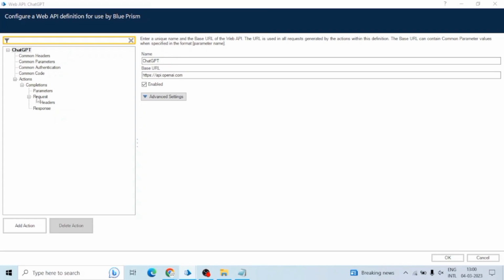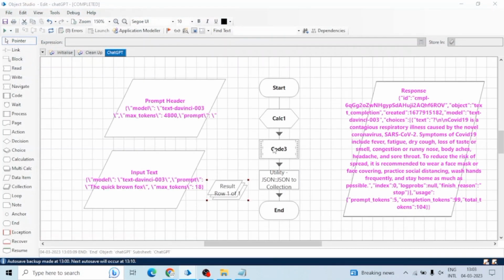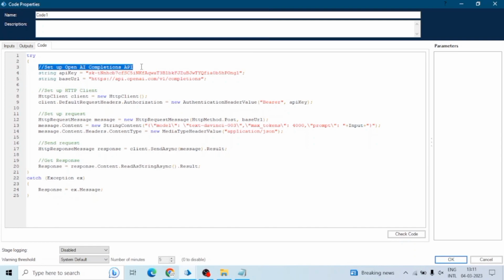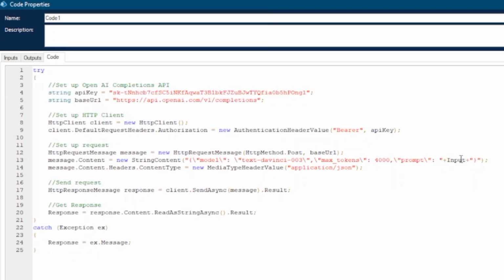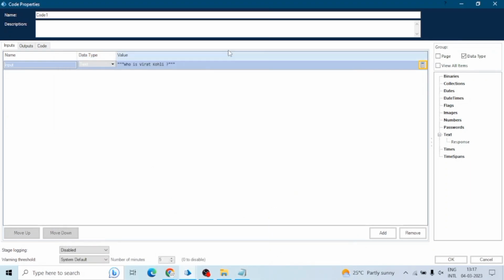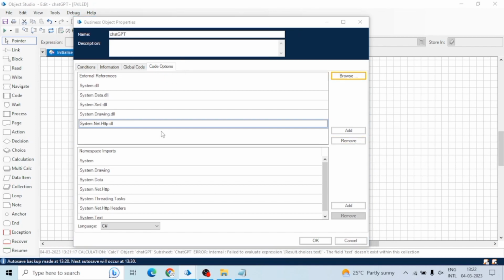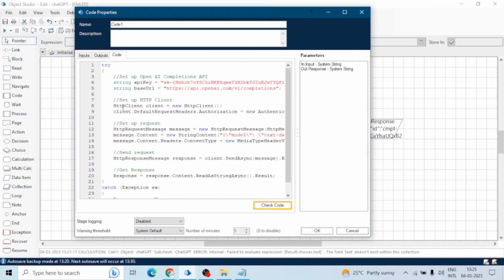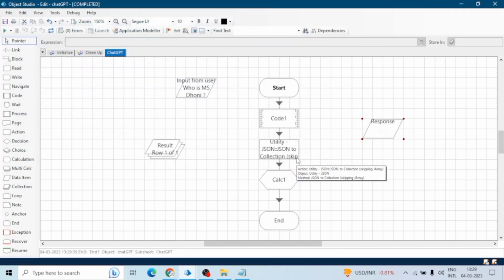ChatGPT in Code Stage of BluePrism | BluePrism Tutorials | KT Sessions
CHATGPT IN CODE STAGE
In this KT session, we will integrate Chat GPT with blueprism using Code Stage.
A web API (Application Programming Interface) is a set of rules and protocols that enable different software applications to communicate with each other via the internet.

In simple terms, think of it as a waiter taking your order and delivering it to the kitchen, and then bringing your food back to you. In this analogy, the web API is the waiter, the kitchen is the server where the data or service is located, and you are the user who wants to access that data or service.

To get started with ChatGPT API, you'll need to sign up for an OpenAI API key and follow the documentation and tutorials provided by OpenAI. You can find more information on the OpenAI
► Contents of this video
00:00 ▬ Intro
00:20 ▬ Chat GPT
00:40 ▬ Visit OpenAI

► This video will solve...your Queries related to the following:
Note: This video is just for education purposes.
KT Sessions